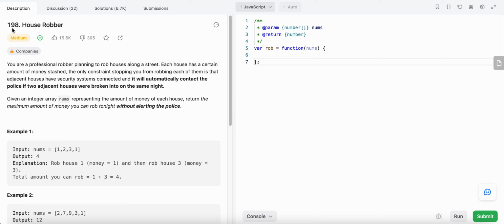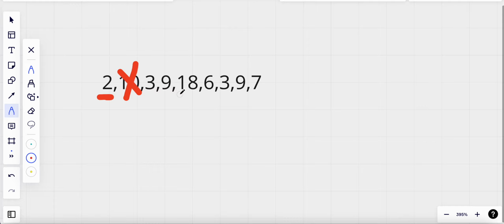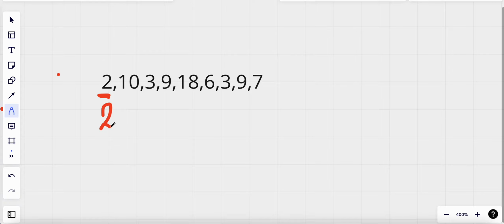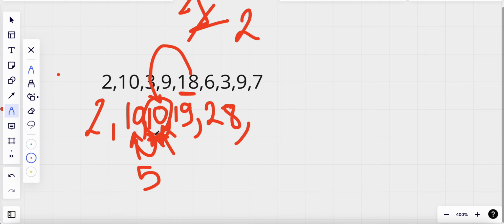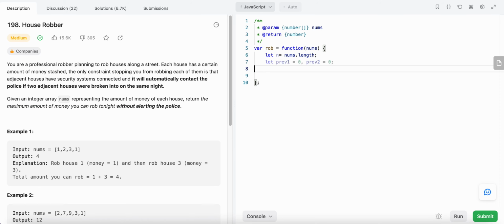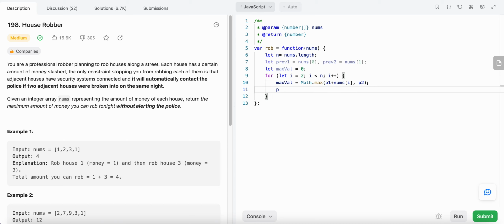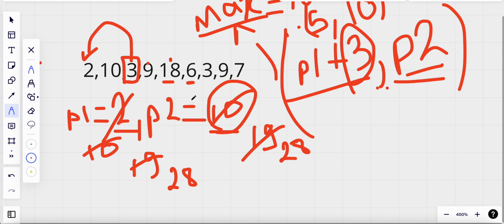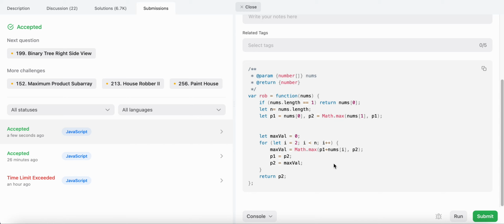198. House Robber | JavaScript | leetCode Daily Challenge | O(n) TC | Detailed Explanation | Simple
I have created a simple and very easy explanation for you to understand the problem and the solution. I have explained the most optimal way to solve the problem. Hope it was helpful!